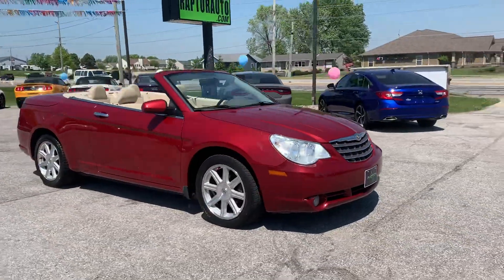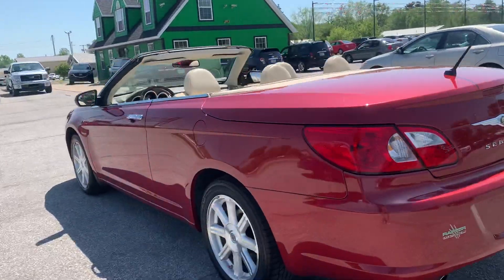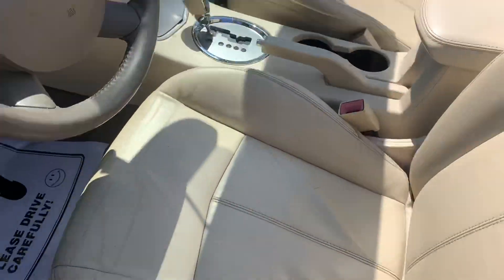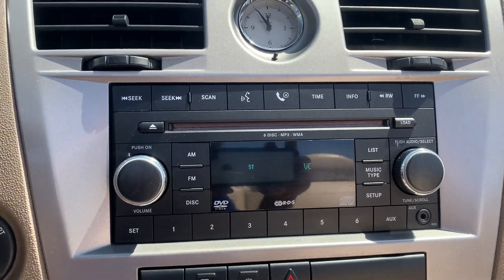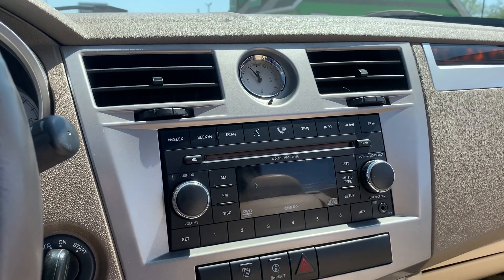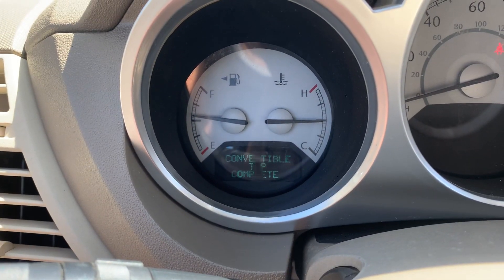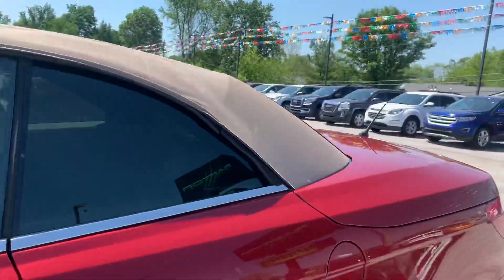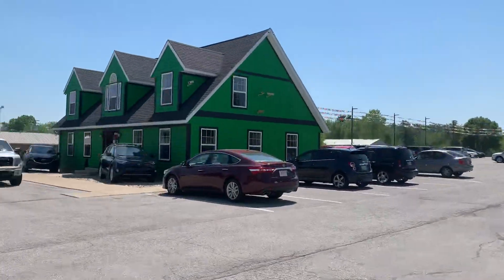2008 Chrysler Sebring Convertible Fort Wayne, IN 46818